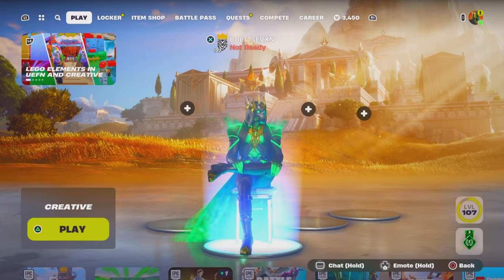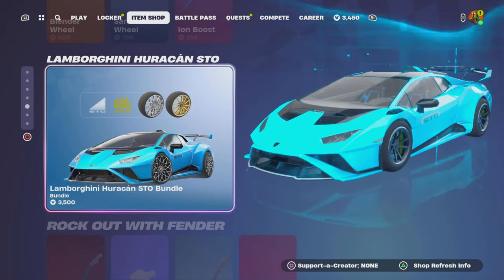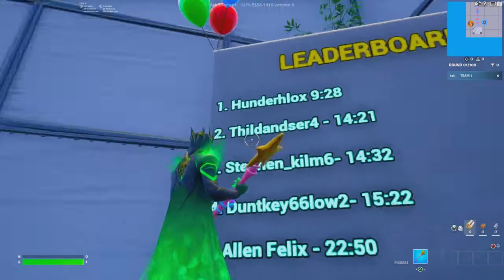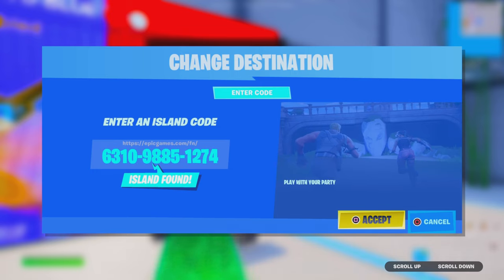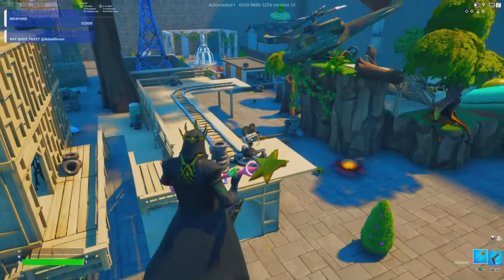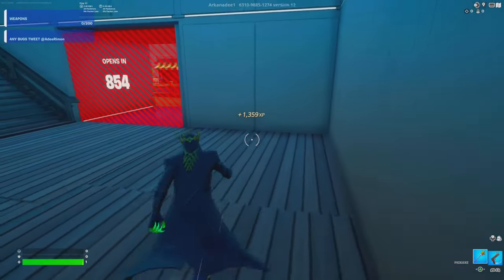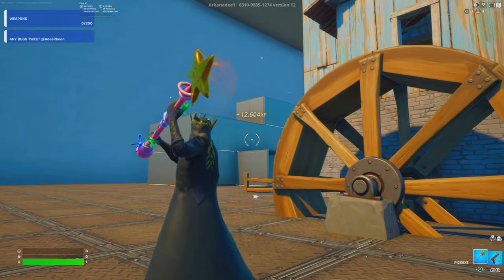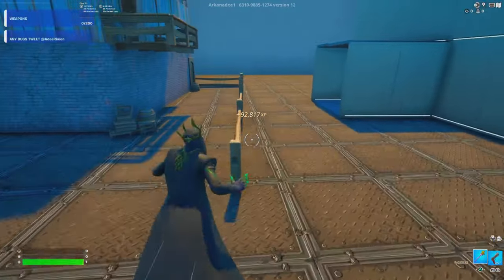INSANE *EASY* Fortnite *AFK* XP GLITCH! (950k a Min!) Not Patched! 🤩😱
Chapter 5 Season 2 XP Glitch
9.6%
xp glitch fortnite
5.6%
xp glitch chapter 5
3.8%
xp glitch
afk xp glitch fortnite chapter 5